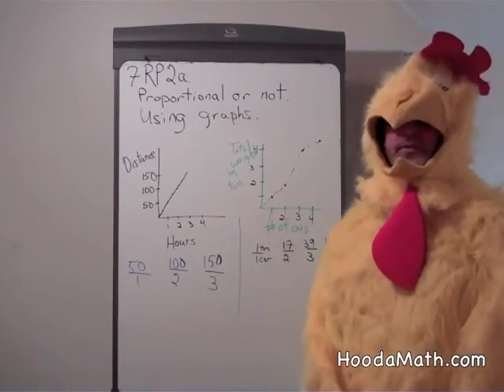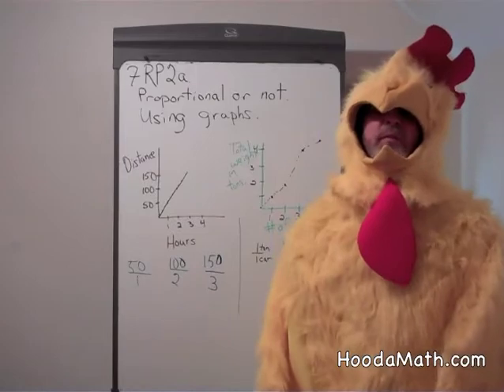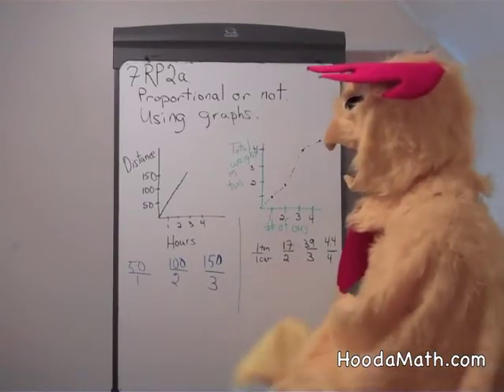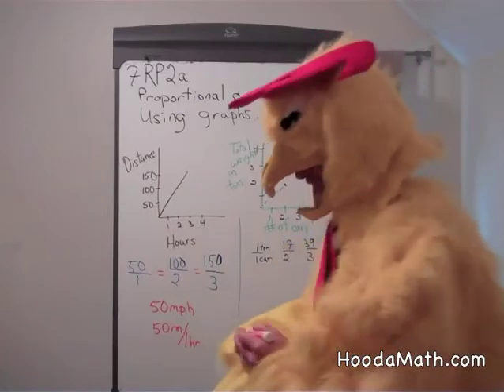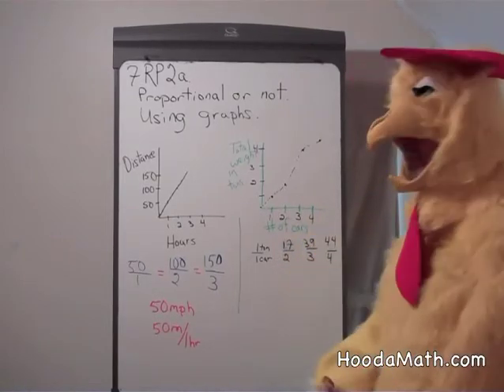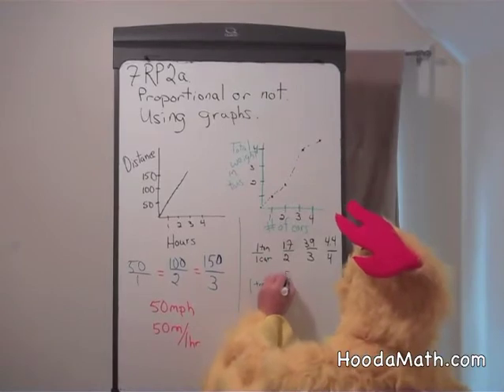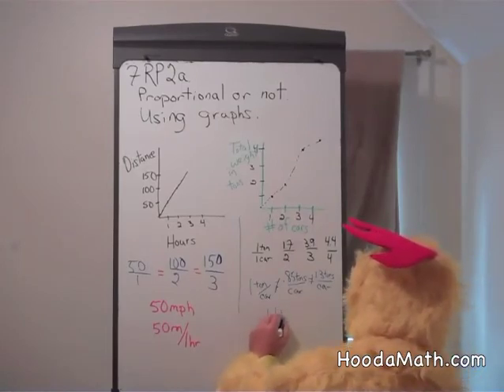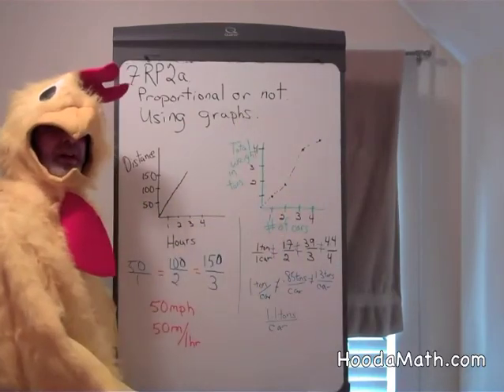Proportional or Not test using Graphs